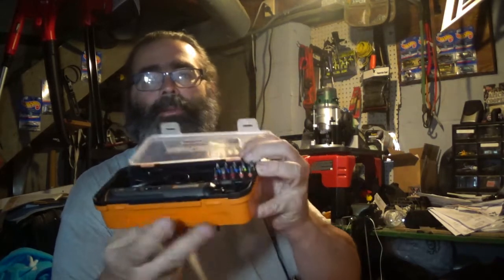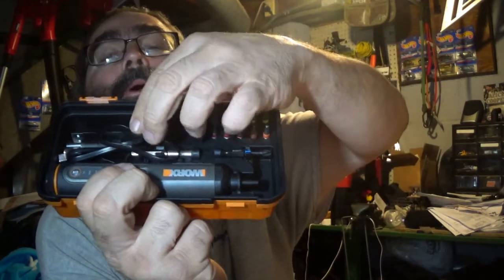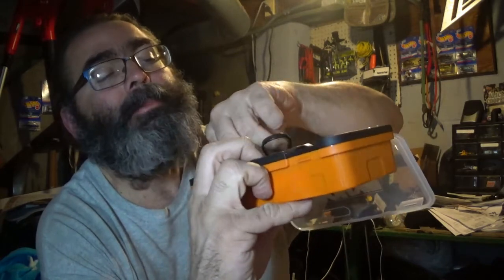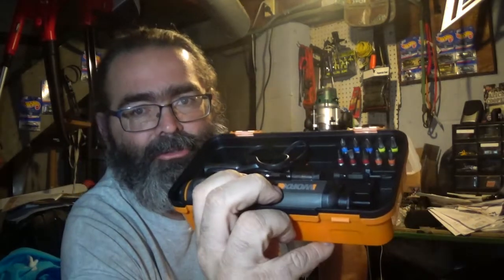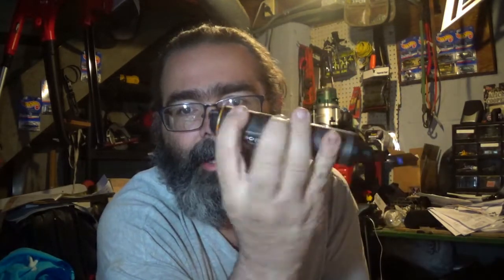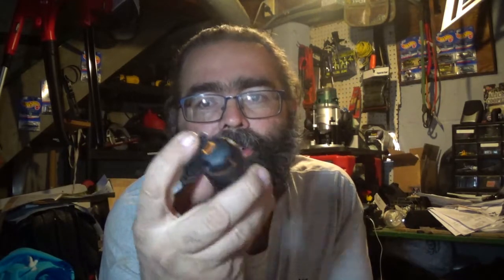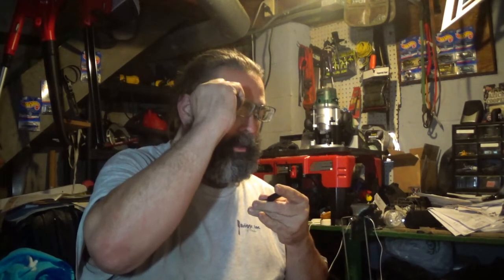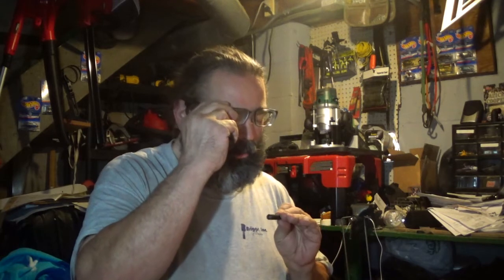The D.I.Y. Guy Looks at the Worx 4V Electric Screwdriver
I share my thoughts and opinions about the Worx brand powered 4V screwdriver.

Why on Earth would you want an electric screwdriver?  I've got my reasons.